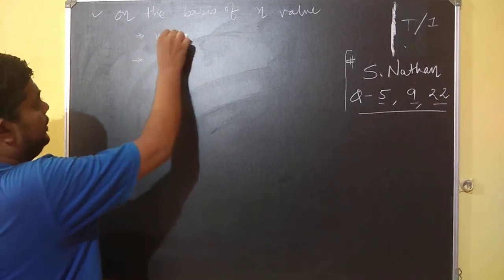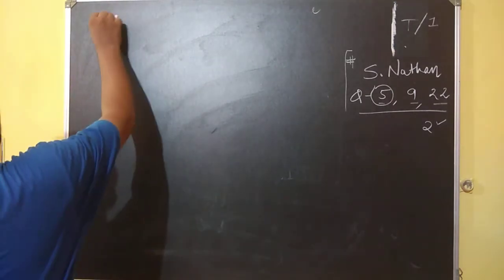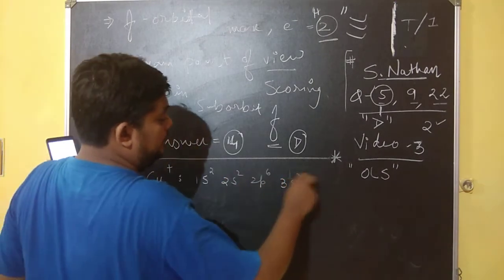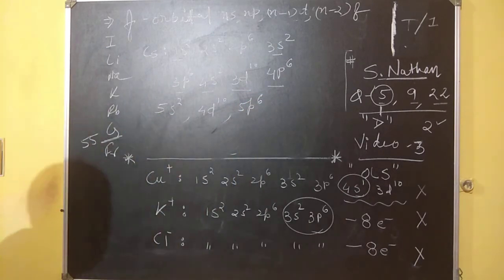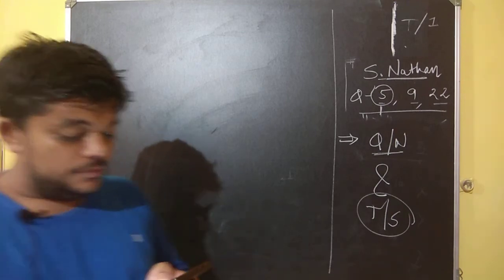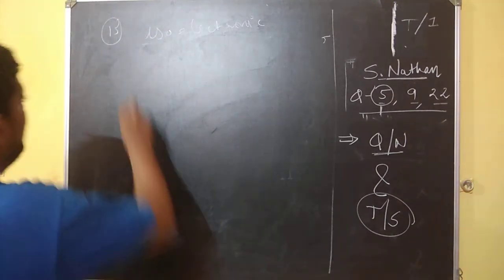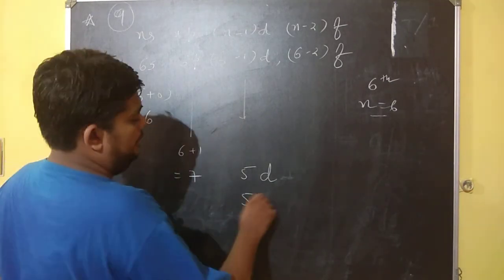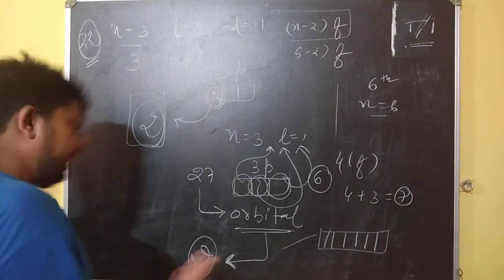Solutions to Numerical in Quantum Numbers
This video is a part of online lecture series jointly organized by DIPAM Foundation and Association of Chemists & Biologists

Please note that the answer to Q. 7 is option A i.e. Cu+. Avoid the error in the video, if at all.